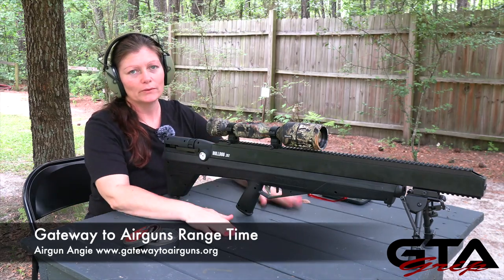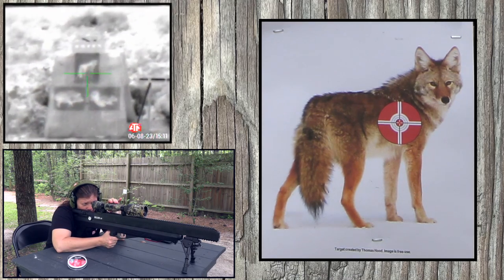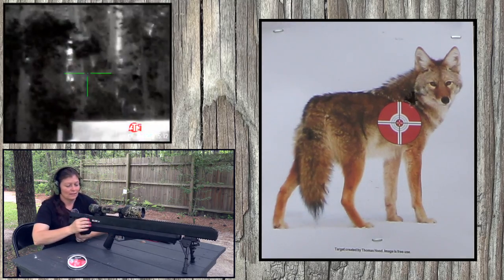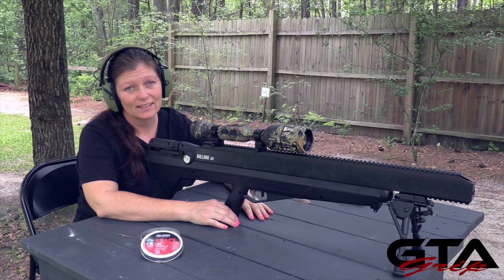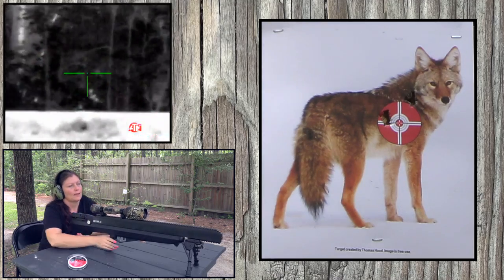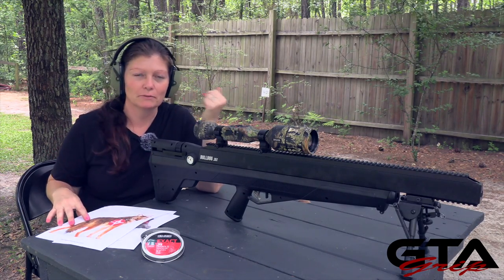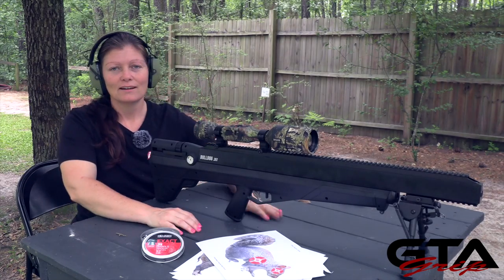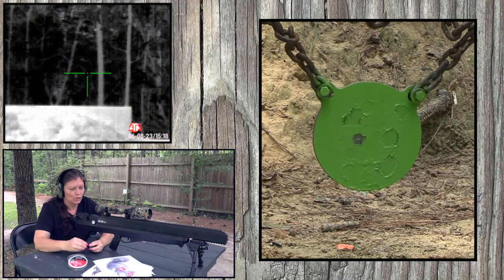BENJAMIN BULLDOG .357 & ATN THOR 4 - Gateway to Airguns Range Time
The Benjamin Bulldog .357, if I were to take it hunting this is how I would dress it up! The ATN THOR 4 sitting shotgun!